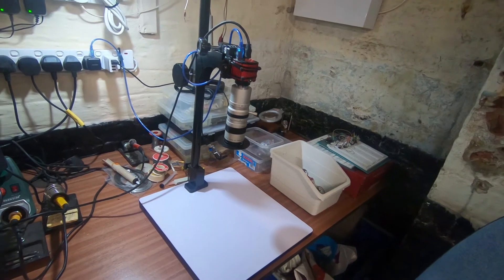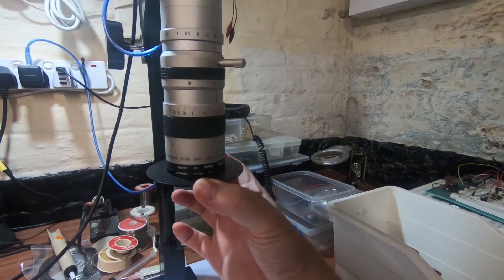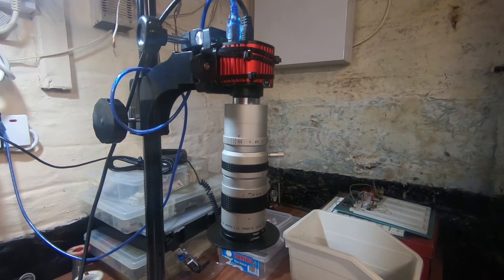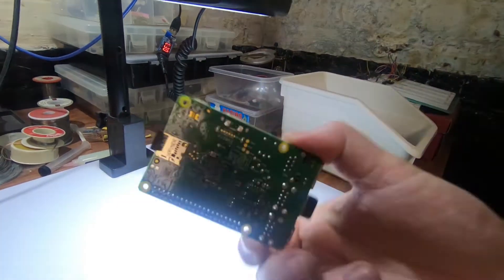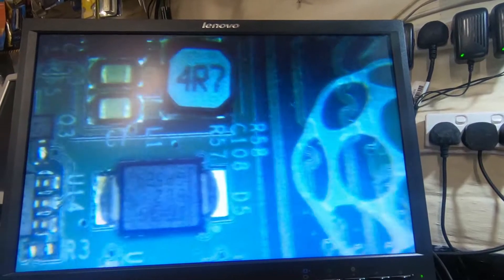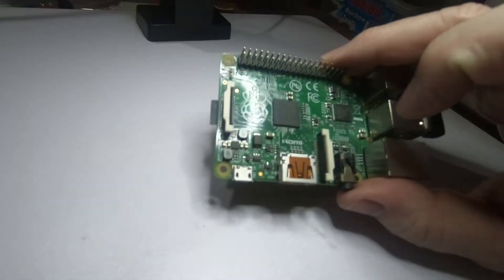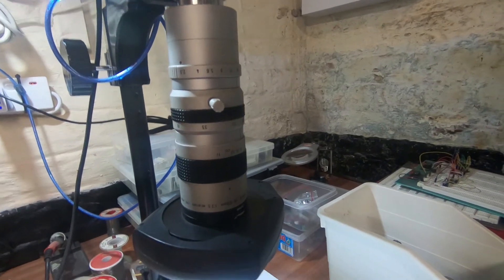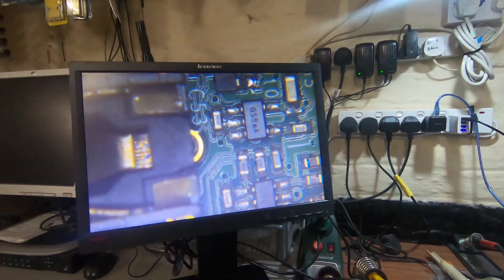Cheap DIY bench microscope for soldering or other work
Useful bench microscope for soldering or other intricate work.
Put together for not a lot of money.

HD camera bought from Banggood:

Search eBay for "C mount lenses"
Mine is a Canon 18-108mm zoom lens F2.5.

Also required a monitor or TV with an HDMI input.